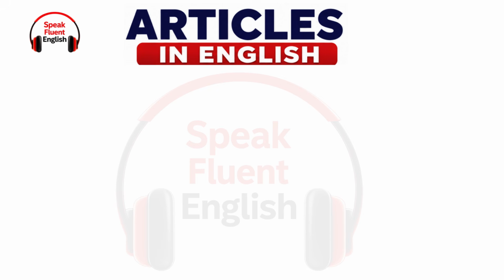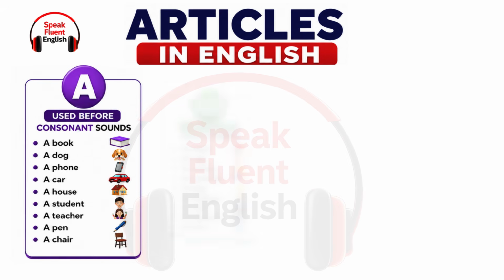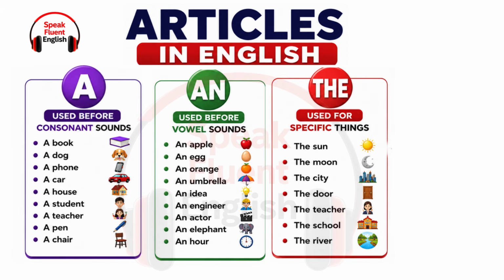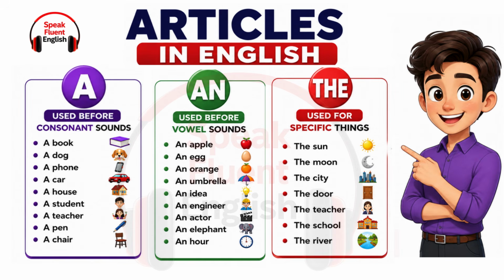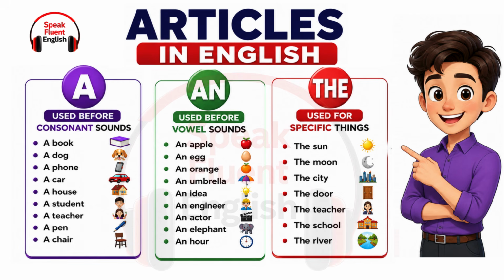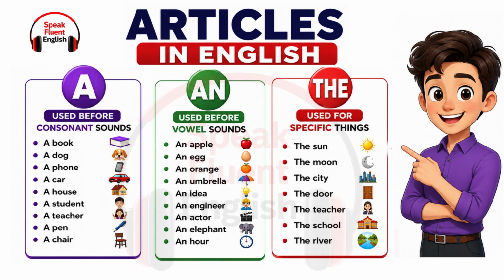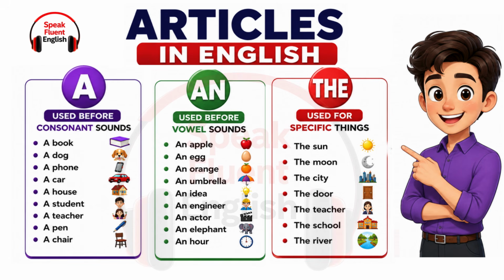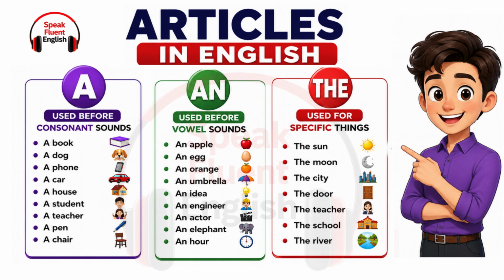Master Articles in English | A An The Rules + Examples | Speak Fluent English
In this powerful English grammar lesson, you will learn everything about Articles in English: A, An, and The in a very simple, clear, and beginner-friendly way. If you are learning English from basic level (A1–A2), this lesson will help you understand one of the most important grammar topics in English.

👉 Articles (A / An / The) are essential in English because they help us talk about general things and specific things correctly. Many English learners make mistakes with articles, but after this lesson, you will finally understand them easily with clear explanations and real-life examples.

📚 What you will learn in this video:

✔ What is the article “A” in English
✔ When to use “A” with examples
✔ What is the article “An” in English
✔ When to use “An” with vowel sound rules
✔ What is the article “The” in English
✔ When to use “The” for specific nouns
✔ Simple grammar rules for beginners
✔ Real-life English sentences for speaking practice
✔ Easy examples to improve fluency

🧠 Why Articles (A / An / The) are important:

Articles are used in every English sentence, and they help you speak like a native speaker. Without articles, your English will sound incomplete or incorrect. This lesson will help you:

✔ Speak English more naturally
✔ Improve grammar accuracy
✔ Avoid common mistakes
✔ Build strong foundation in English
✔ Understand English sentences better

🎯 Examples you will learn:

✔ A book, a dog, a car, a student
✔ An apple, an engineer, an hour, an idea
✔ The sun, the moon, the city, the teacher

Each example is explained in a very simple way so you can easily understand and remember.

🚀 Who this video is for:

This lesson is perfect for:
✔ Beginners in English (A1–A2 level)
✔ Kids and adults learning English
✔ Anyone who wants to improve speaking and grammar

🔥 About Speak Fluent English Channel:

On this channel, you will learn:
📘 English grammar (A to Z)
🗣 Daily English speaking practice
📚 Vocabulary lessons
🎧 Listening and pronunciation training
💬 Real-life English conversations
📈 Step-by-step fluency improvement

📌 Don’t forget:

💬 Comment your questions or examples